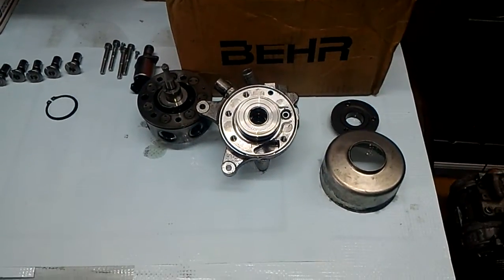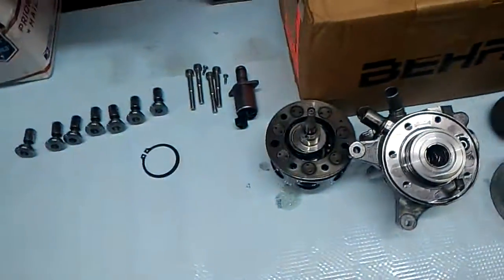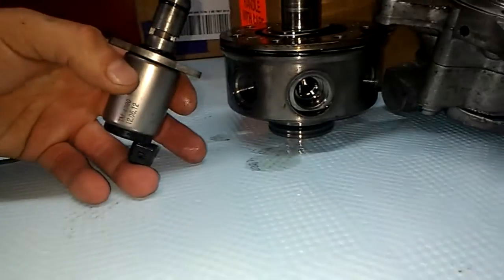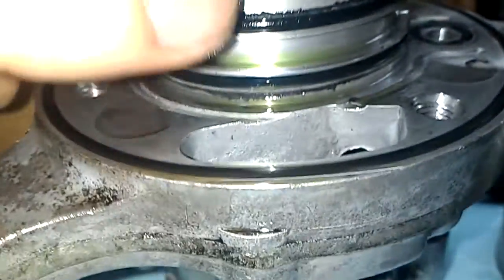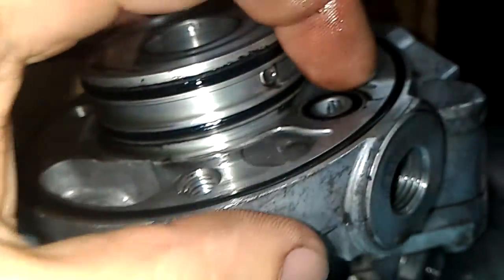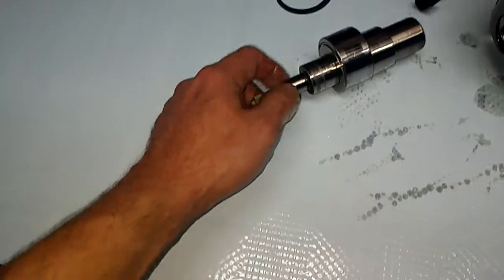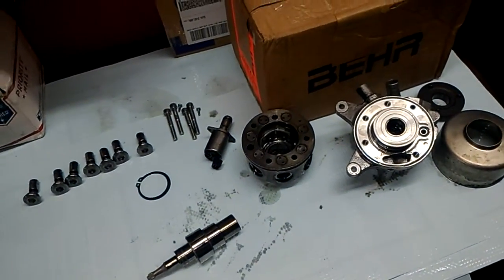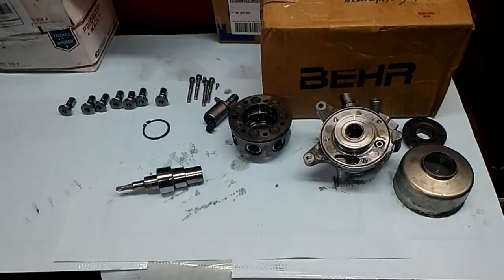Mercedes ABC system pump failure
When you drive the car without ABC hydraulic fluid pump destroys itself
RestoreYourMercedes.com